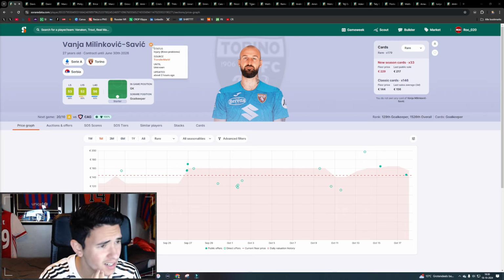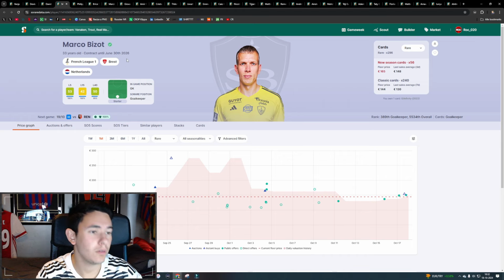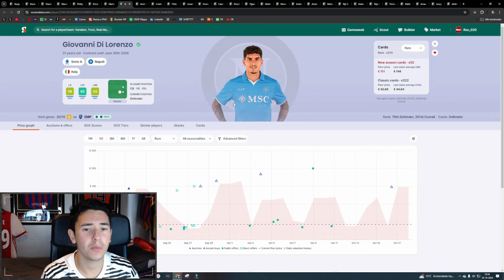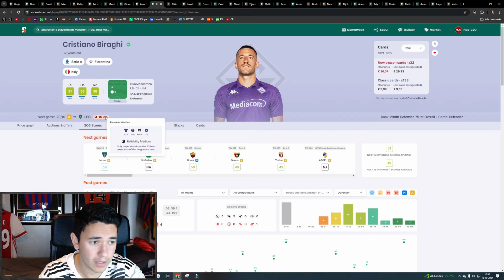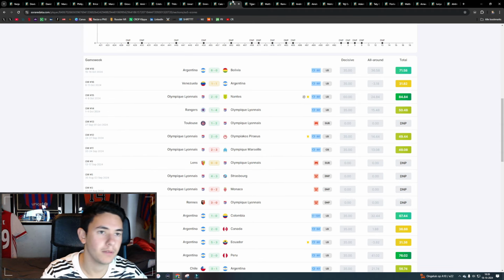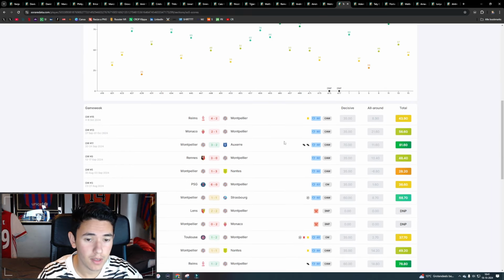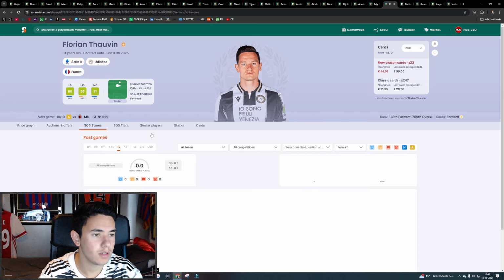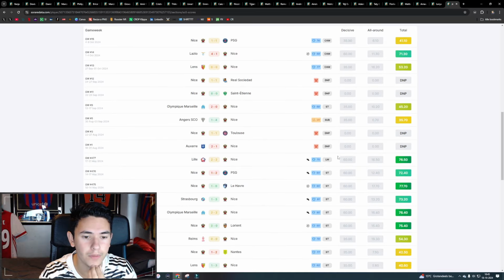Undervalued In-Season Serie A & Ligue 1 Players to WIN Rewards!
In this Rov Shows The Most Undervalued Serie A & Ligue 1 Players to use to have a bigger chance of Winning Rewards in the In-season Competition on a budget!

Let us know what you want to see next in the Comments.